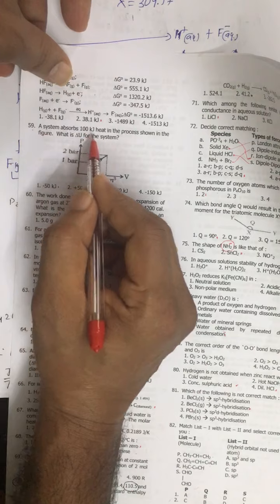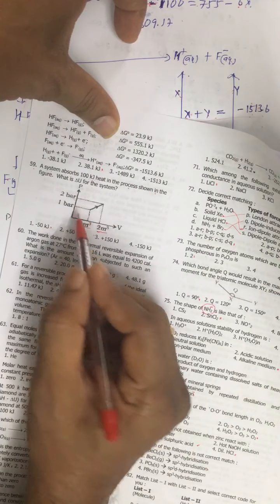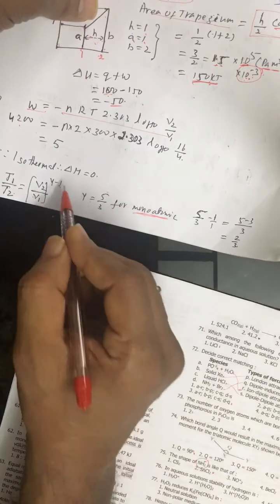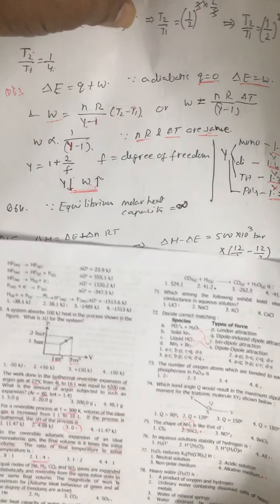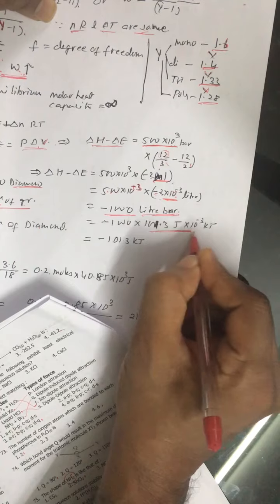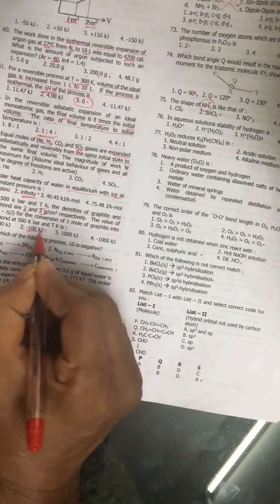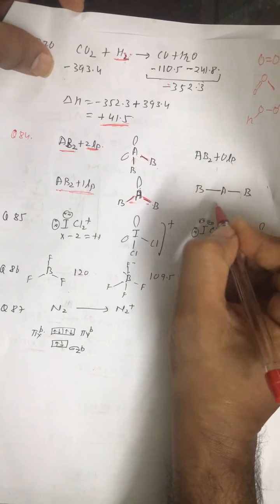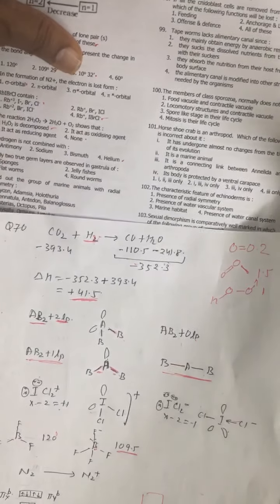Repeaters Part Exam 3 DC-2